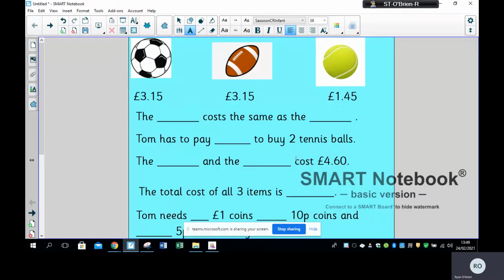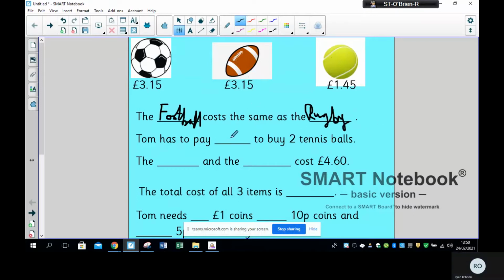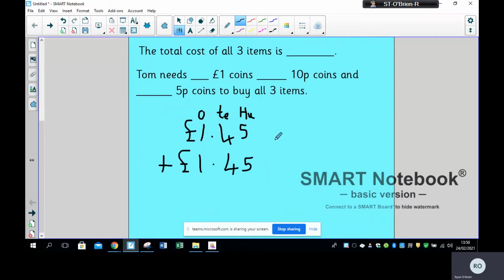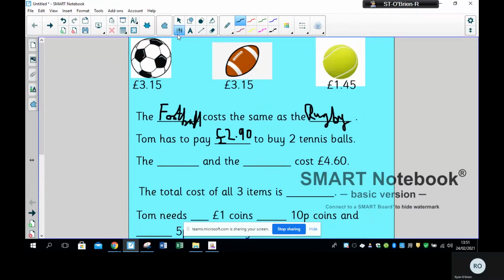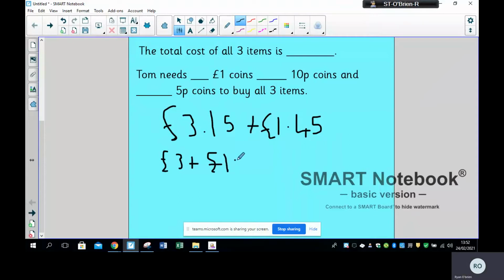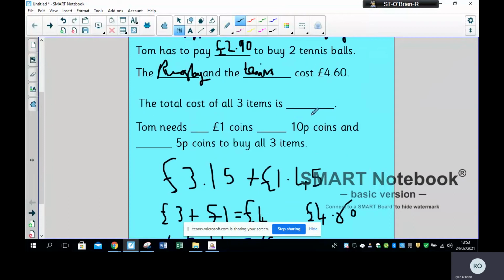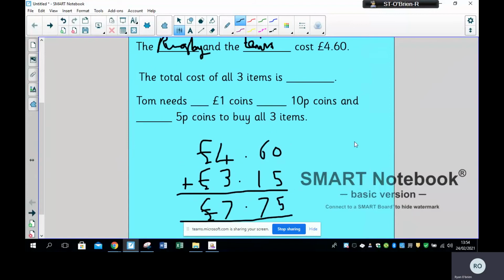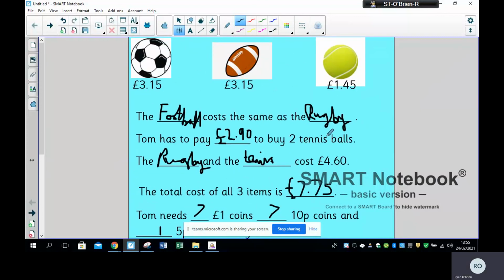Friday 26th February - Adding money word problems